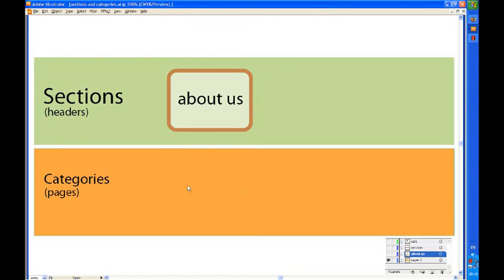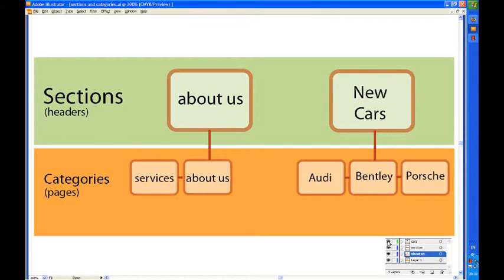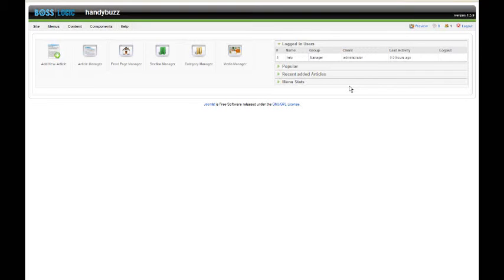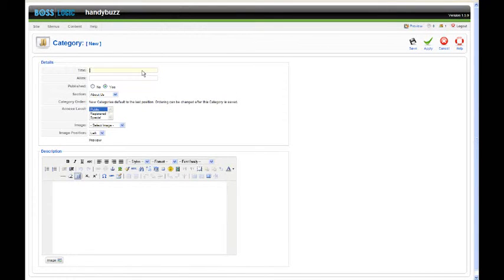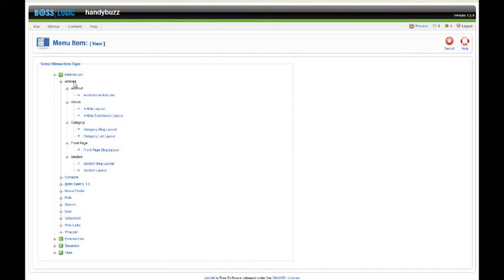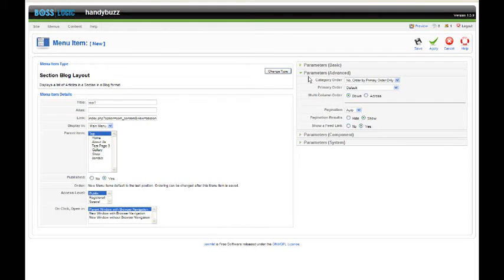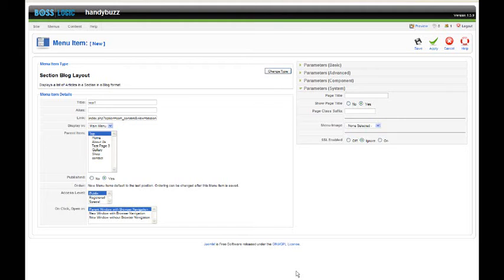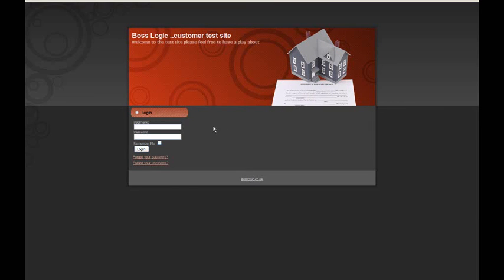creating website new pages